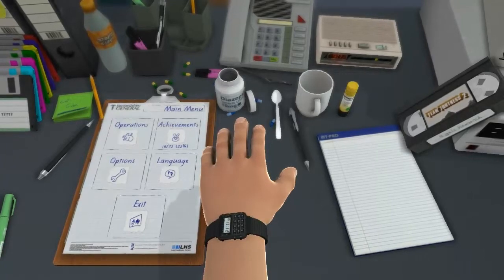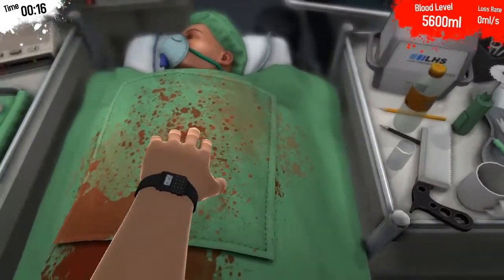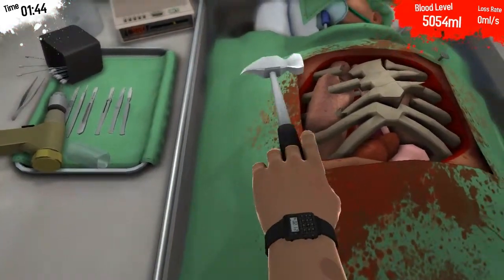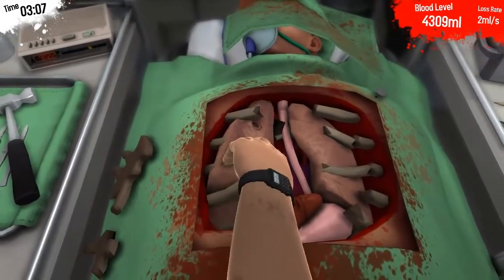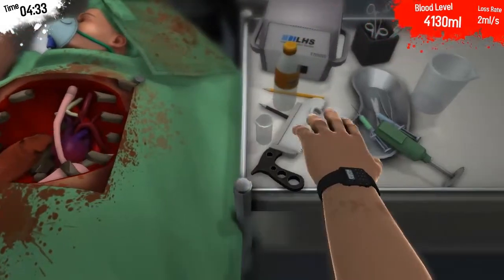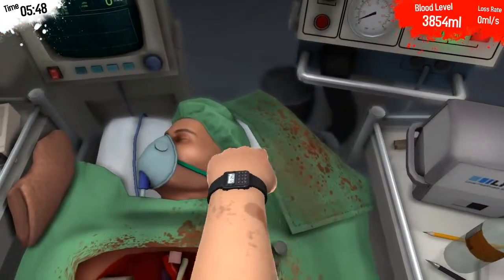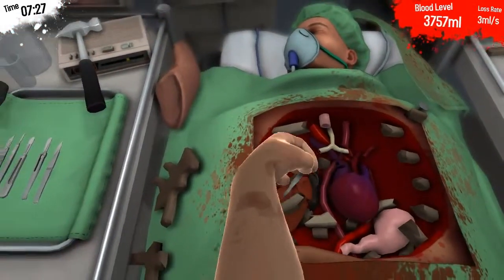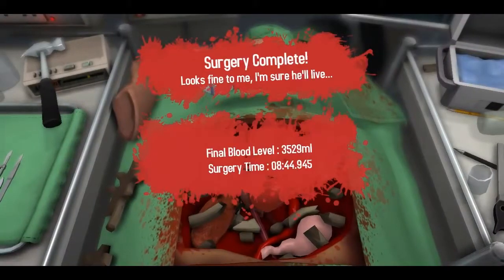Surgeon Simulator - Doctoring With Joe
Joe plays Surgeon Simulator 2013 and performs a heart transplant on Bob.
Links!

Twitch (random long videos to sit back and listen to)

Become Part of the Zebra heard today!